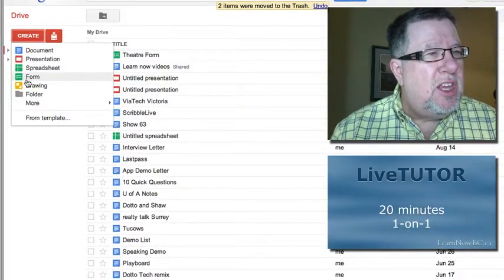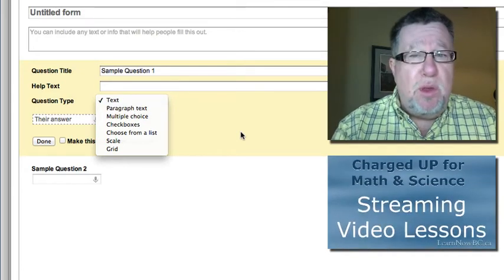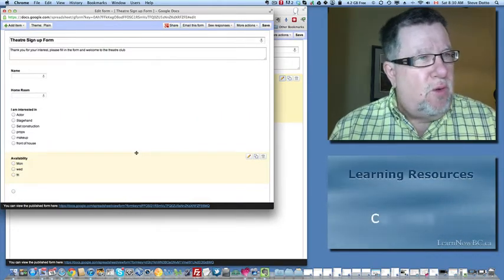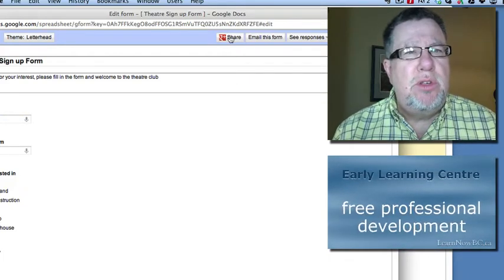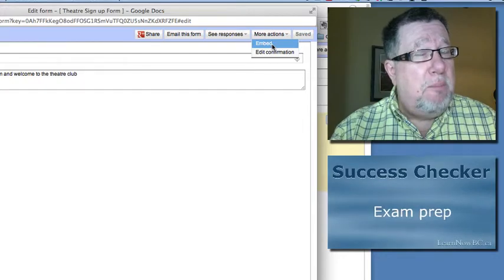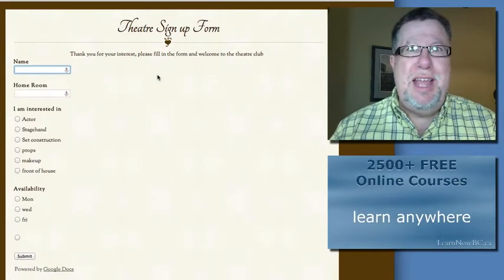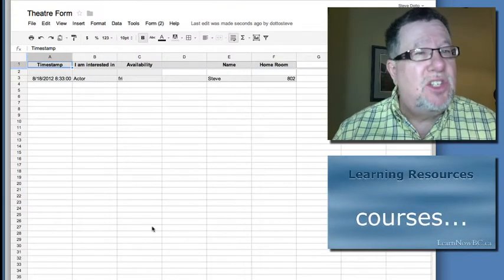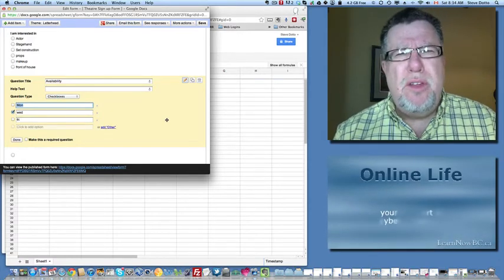LearnNowBC - Google Drive Forms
Tech guru Steve Dotto talks about how to get the most out of Google's online Forms tools, a part of the Google Drive suite of cloud services.